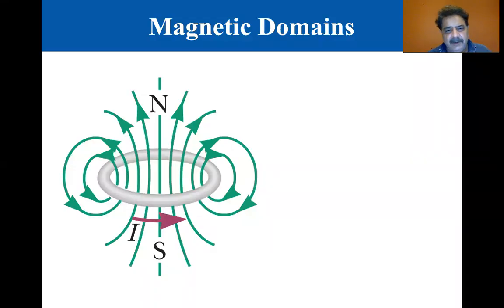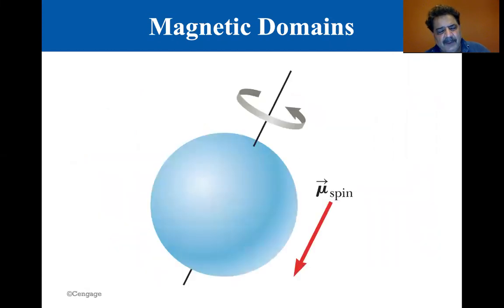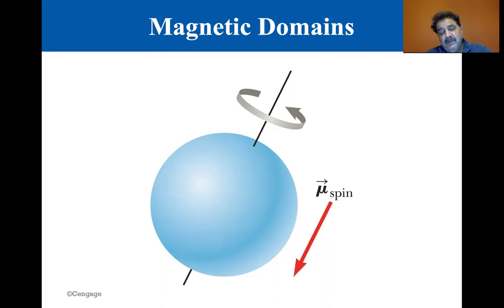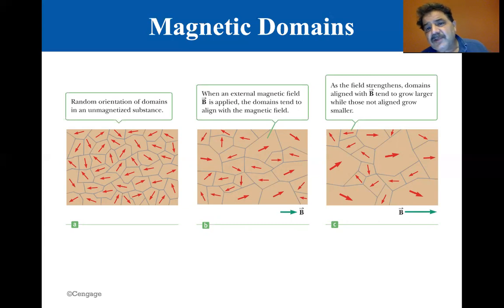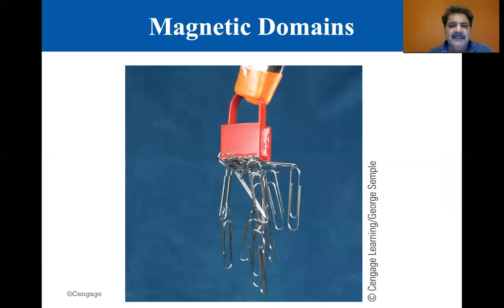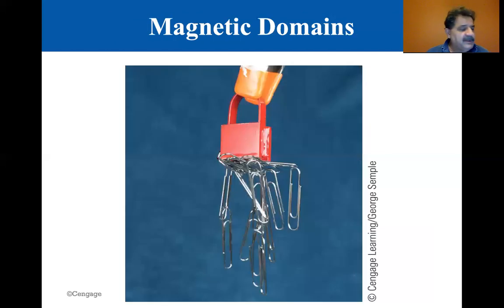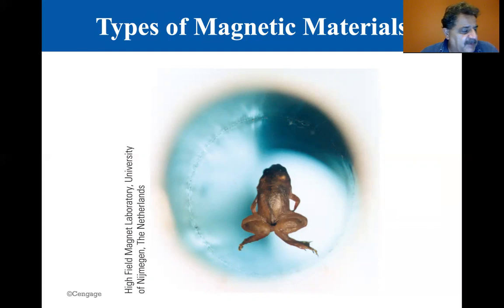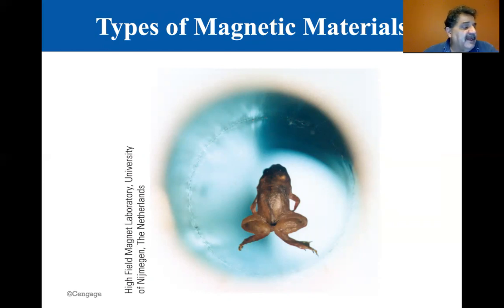College Physics Lectures, Magnetic Domains